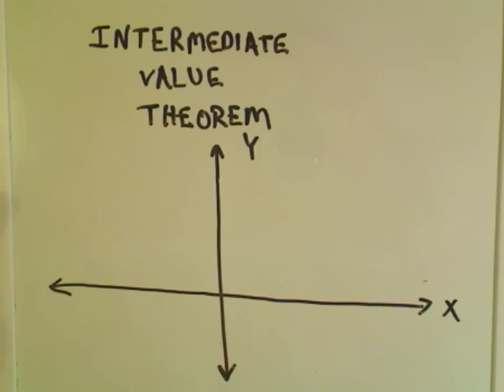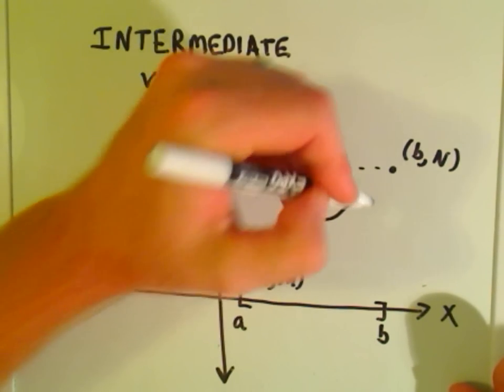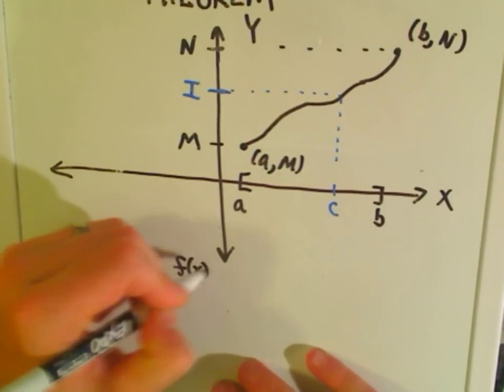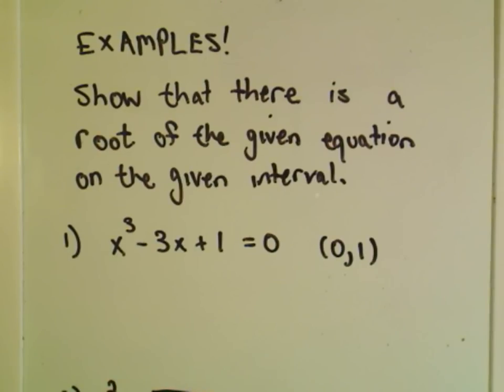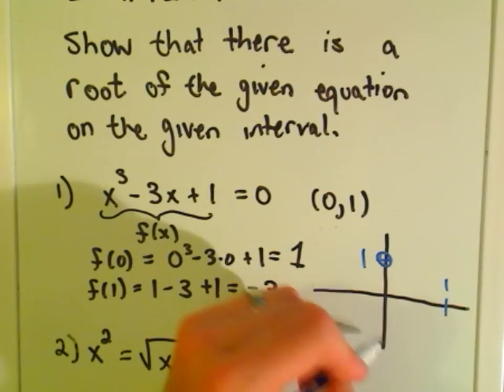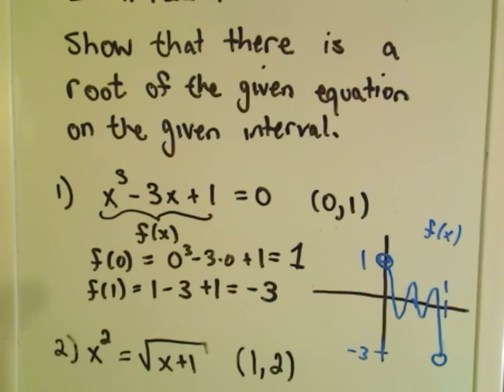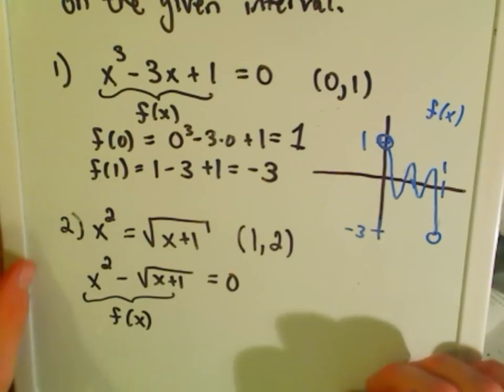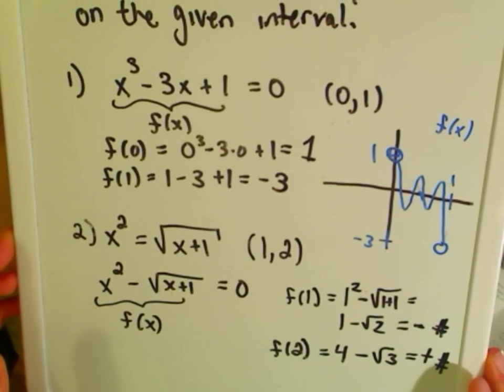Intermediate Value Theorem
ntermediate Value Theorem - The idea of the Intermediate Value Theorem is discussed.  I then do two examples using the IVT to justify that two specific functions have roots.